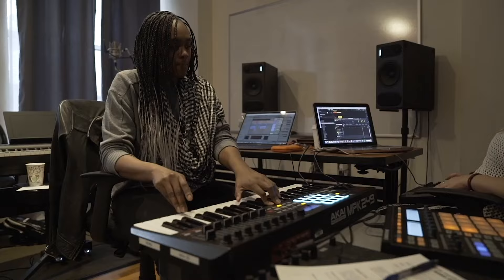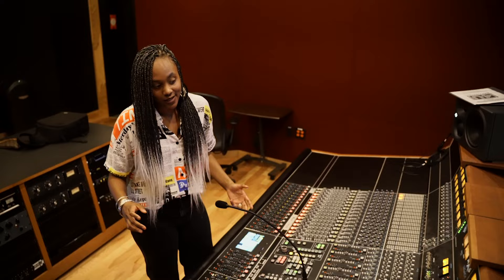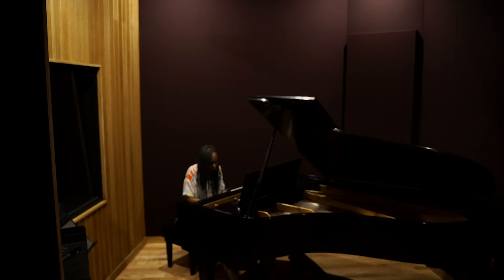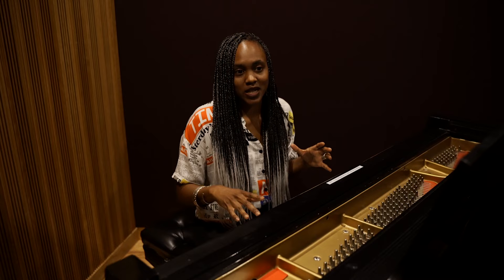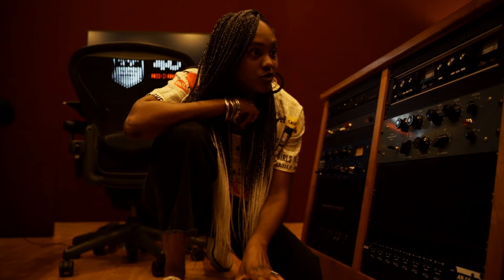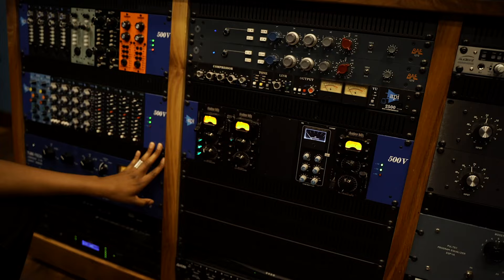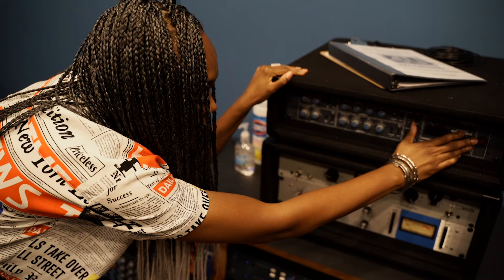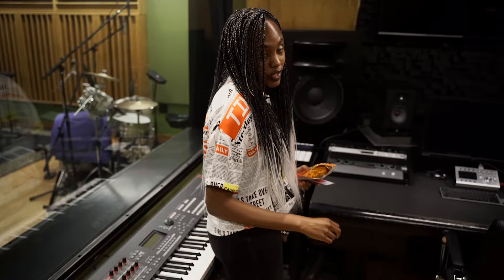Studio Tour: Ebonie Smith, 4U Recording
If you‘re wondering what video gear we use, check it out 👉

In this video, Atlantic Records NYC in-house engineer Ebonie Smith treats us to a phenomenal tour of the legendary 4U Recording studio in her hometown of Memphis, Tennessee. Best known as the stomping grounds for world-renowned producer and songwriter David Porter, 4U Recording is outfitted with top-of-the-line gear from top to bottom, making it a favorite among many of today‘s leading engineers like Ebonie. Check it out!

After you watch, check out Sweetwater.com today for all your music instrument and pro audio needs!